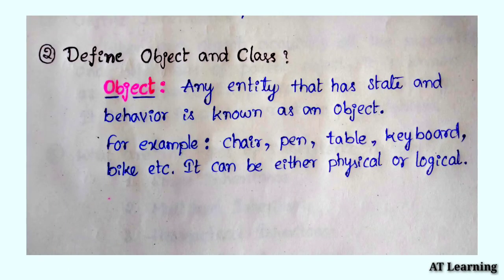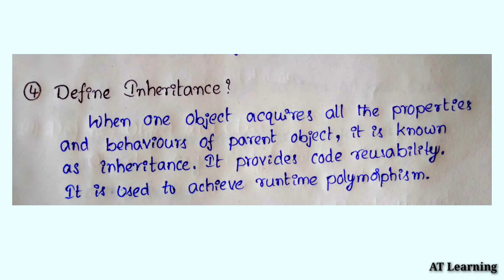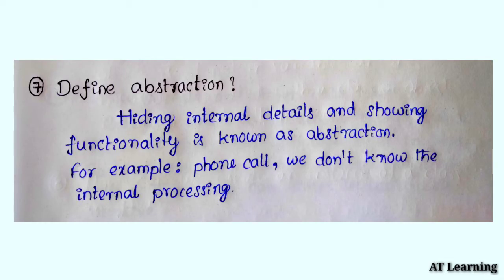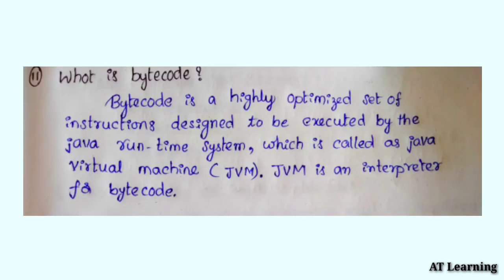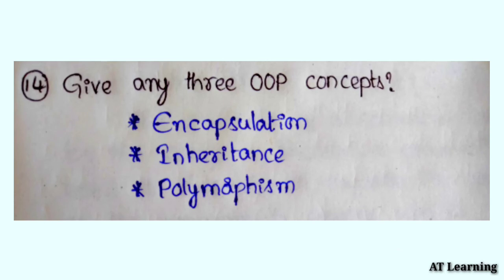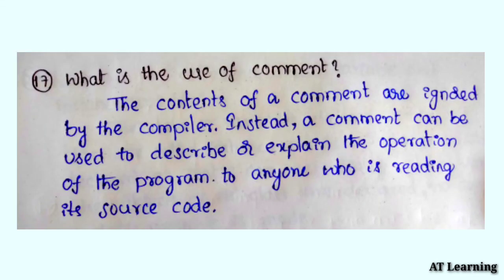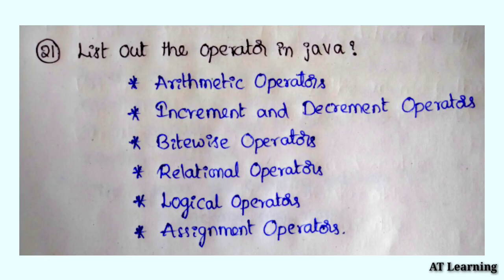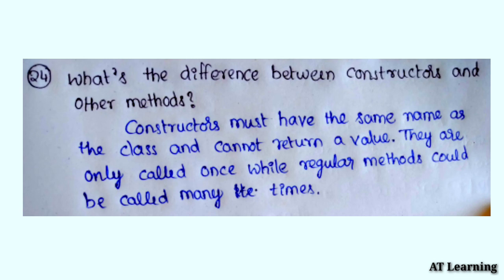OOPS important Qun & Ans | 2 marks | Unit-1 | Object Oriented Programming Language | AT Learning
hello everyone..!
here i am sharing a very important 2 mark qun & ans on unit-1

hope this helpful to all